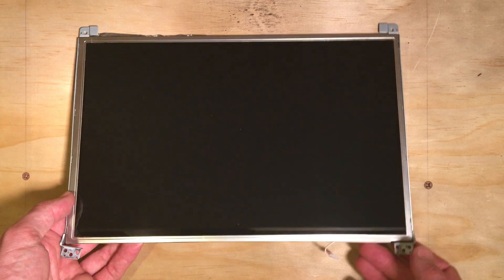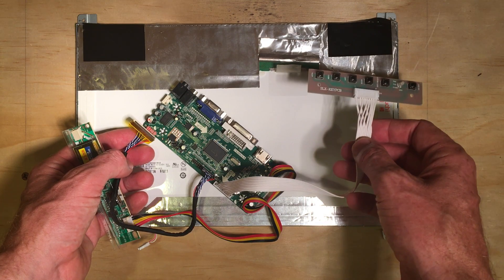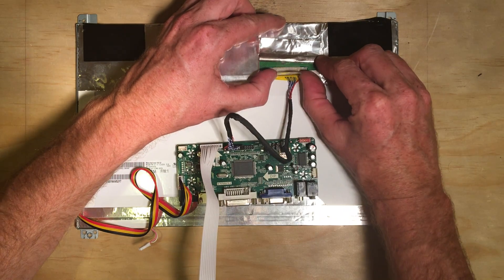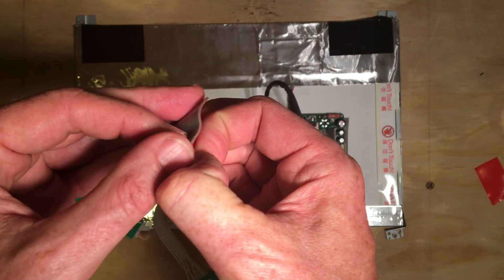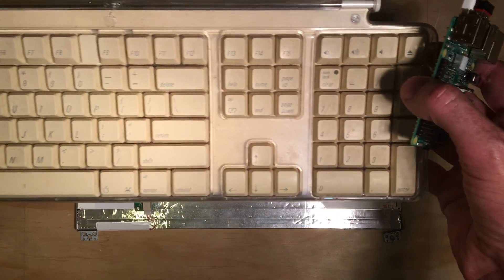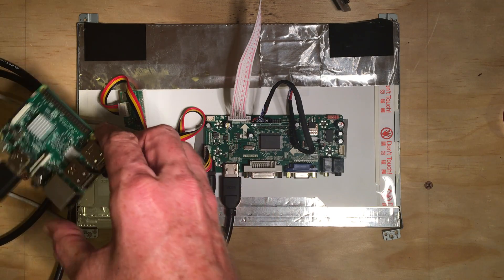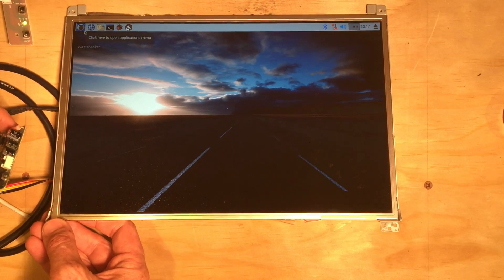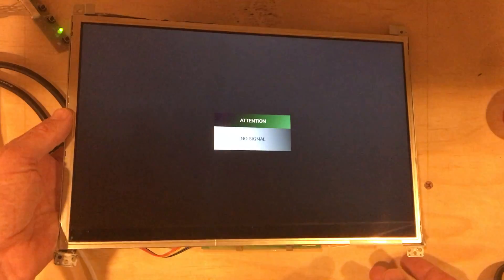Maker Project Reusing Laptop Screen with Raspberry Pi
This is making use of an old laptop screen I've had for years after taking apart an old laptop that failed. I purchased a control board for this screen after searching on ebay using the model number + 'control board' in the search field.
This is simply the first phase, testing to make sure everything goes together properly and works.
Next step is fabricating an enclosure for the screen.